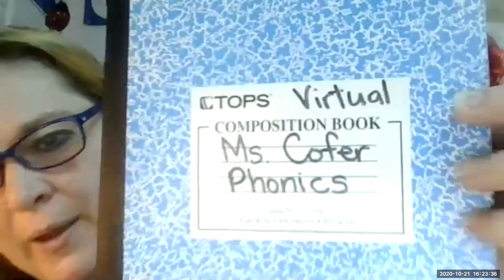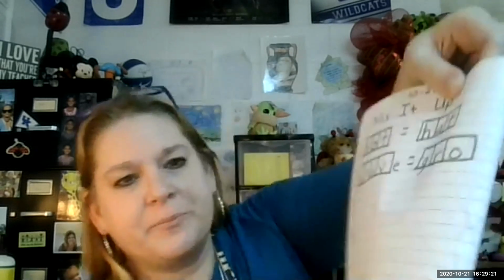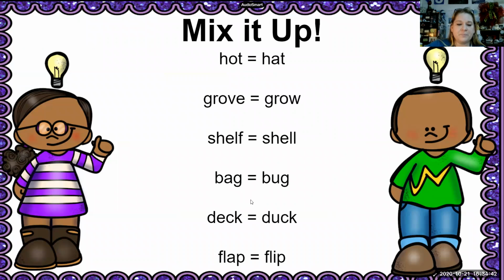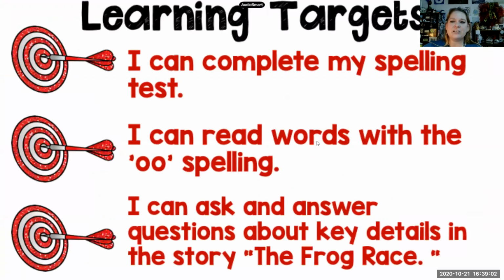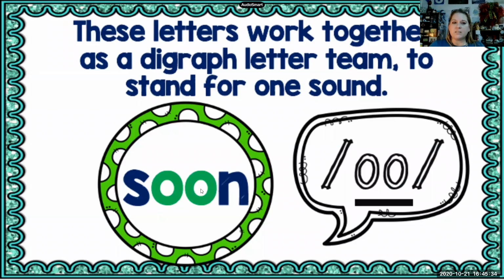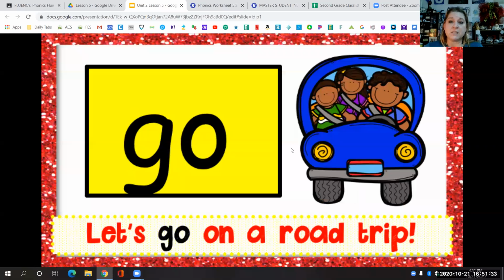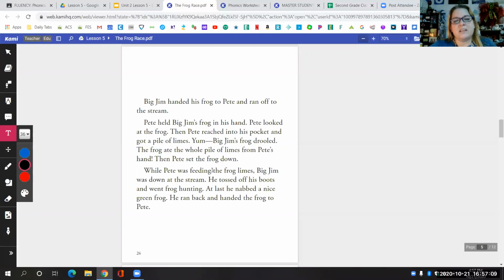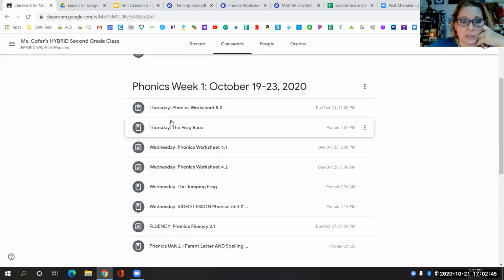Phonics Unit 2 Lesson 5